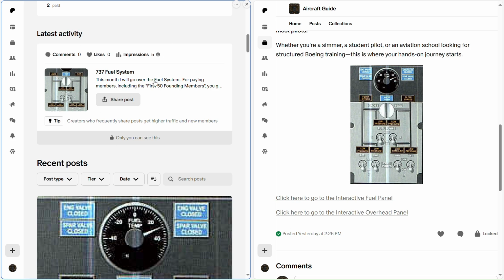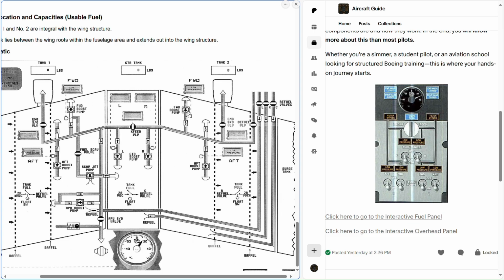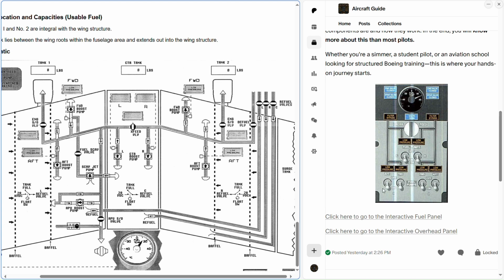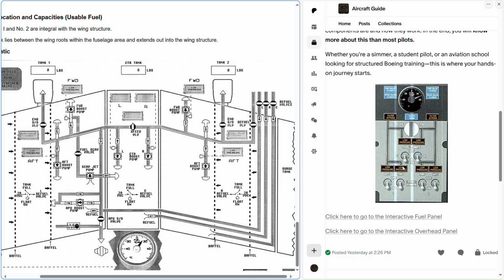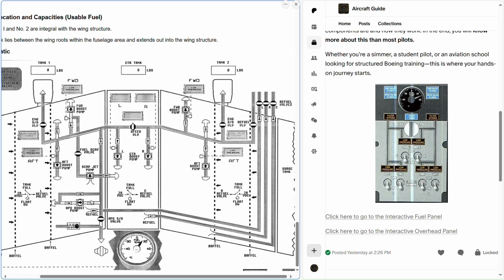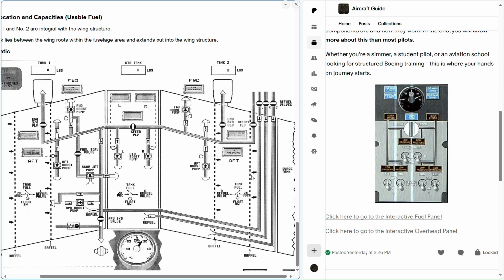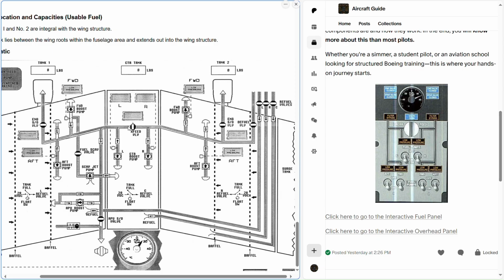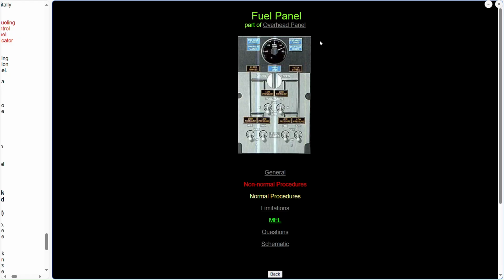737 Fuel System Secrets Every Pilot Needs to Know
Do you what to know how the 737 works? Here is a detailed video description on the 737 Fuel System works.

Here is where to get the interactive panels of the 737 connected to my notes!